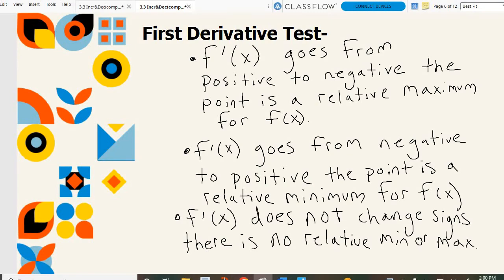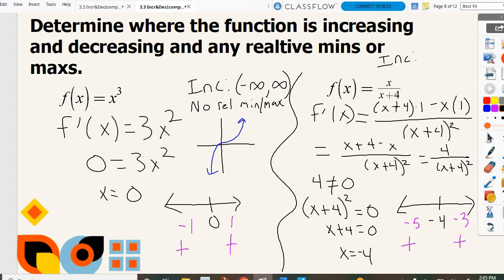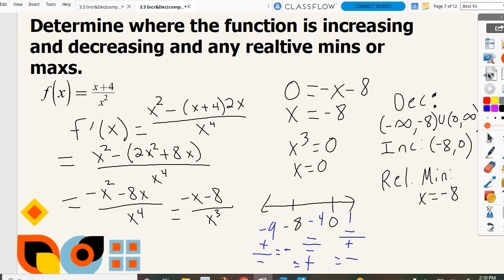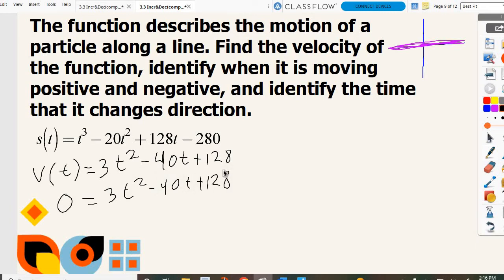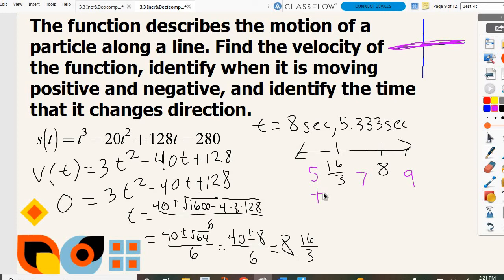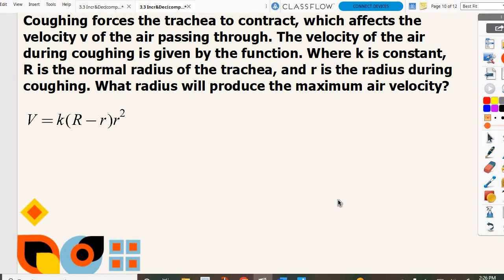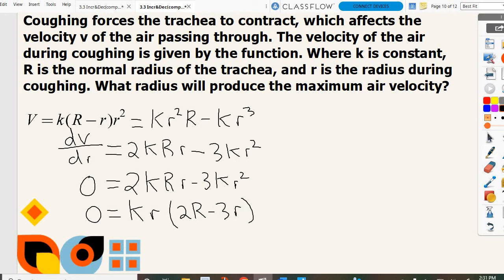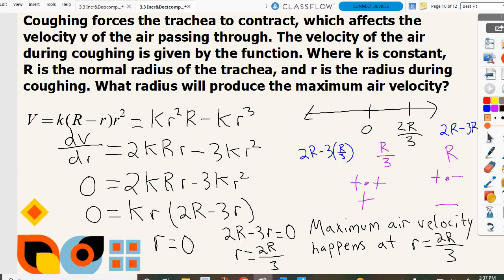3 3 Inc Dec and First Derivative Test Application